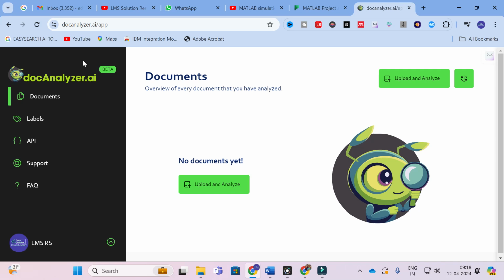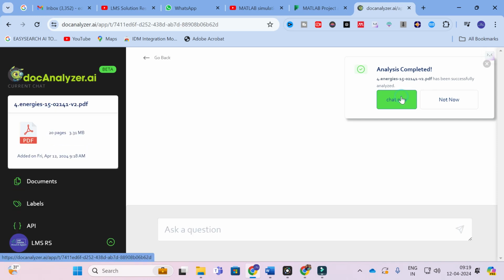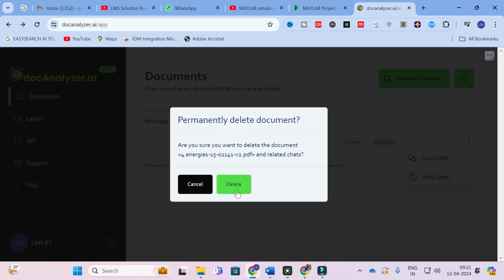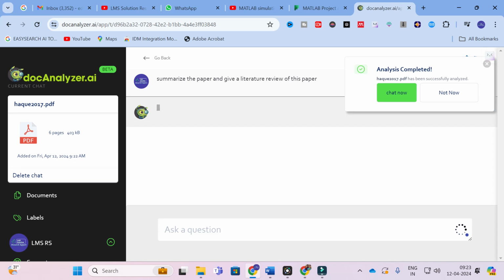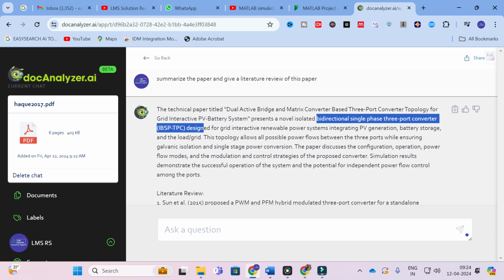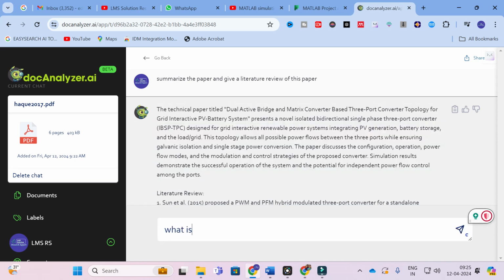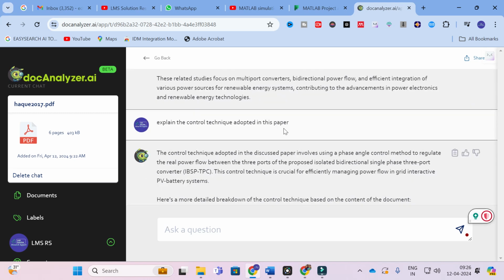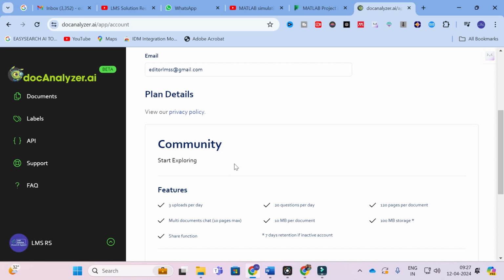Intelligent Chat with your Research papers | Literature review AI Tool| docanalyzer AI for Research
LMS AI Tool For Research Intelligent Chat with your Research papers | Literature review AI Tool| docanalyzer AI for Research

LMS AI Monthly Plan : Rs.99 / $1.2
LMS AI Quarterly Plan : Rs.199 / $2.4
LMS AI Half-Yearly Plan : Rs. 499 / $6
LMS AI Yearly Plan: Rs.999 / $12

Pricing:
1. Plagiarism checking Up to 50 pages - ₹49
2. Plagiarism checking more than 51 to 100 pages - ₹99
3. Plagiarism checking more than 101 to 150 pages - ₹149
4. Plagiarism checking more than 151 to 200 pages - ₹199
5. Plagiarism checking more than 201 to 300 pages - ₹249